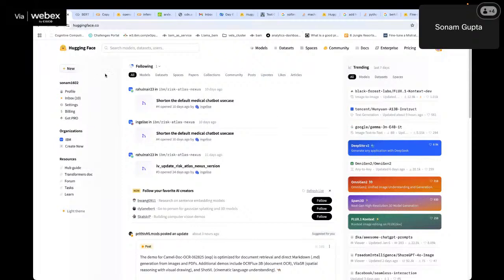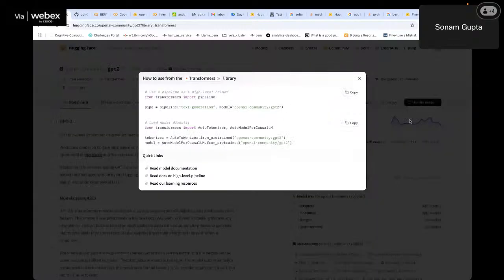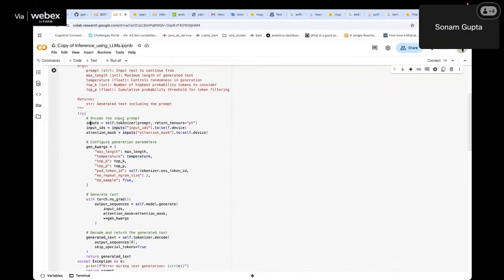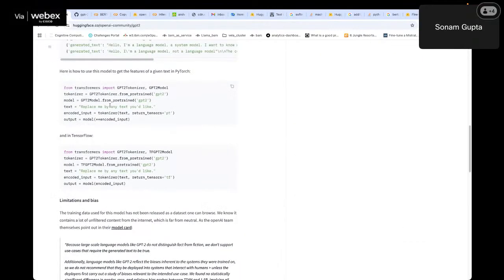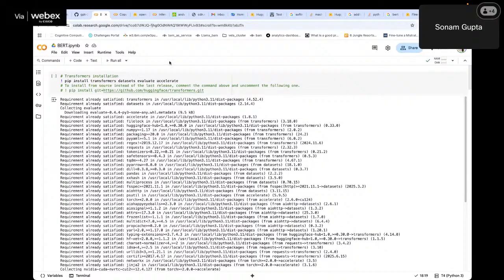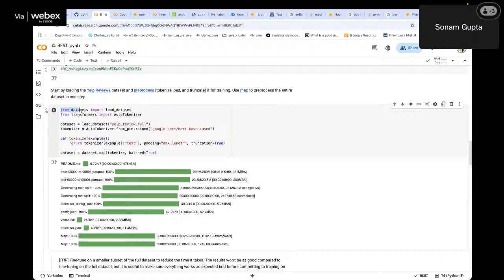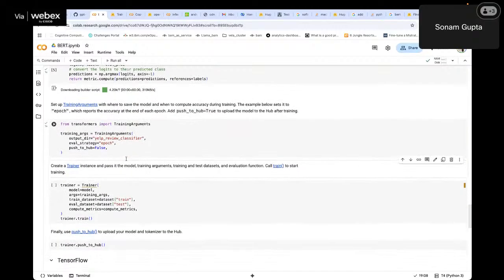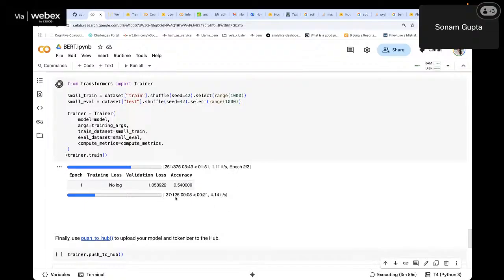Day 6 Session 5 Deep Learning